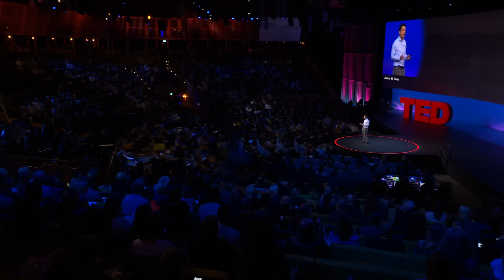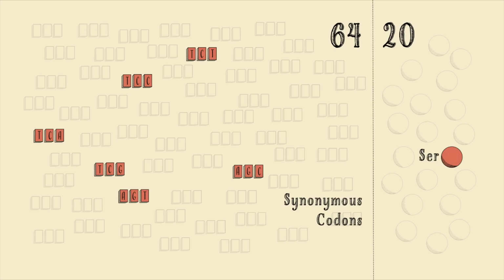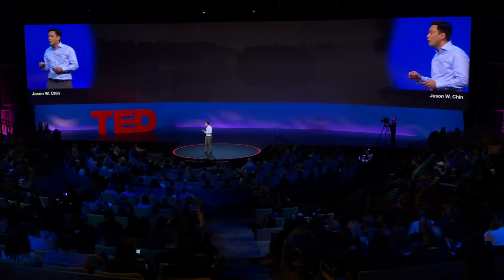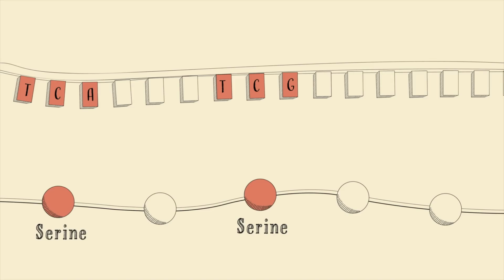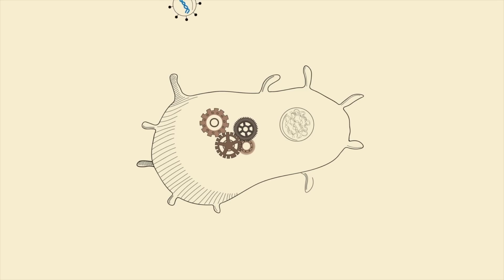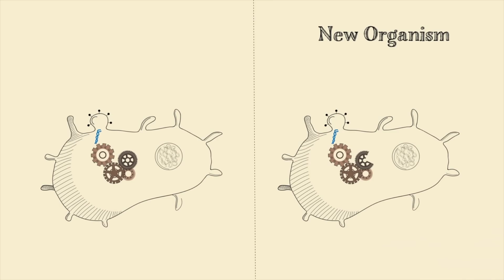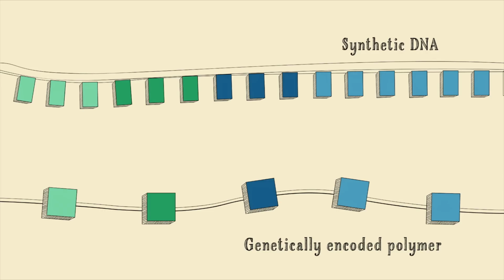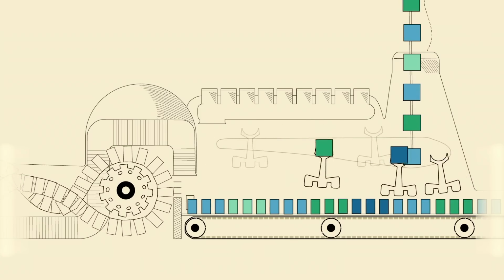A Virus-Resistant Organism -- and What It Could Mean for the Future | Jason W. Chin | TED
What if we could use the power of DNA to create a sustainable, circular economy? In a talk about breakthrough science, synthetic biologist Jason W. Chin describes his team's work rewriting the genetic blueprint of cells to create a virus-resistant organism -- the largest synthetic genome ever made and a first step towards reimagining what life can become. Learn more about how this advancement could lay the groundwork for the sustainable factories of the future, capable of producing plastics, antibiotics and more.

If you love watching TED Talks like this one, become a TED Member to support our mission of spreading ideas

Follow TED!

The TED Talks channel features talks, performances and original series from the world's leading thinkers and doers. Subscribe to our channel for videos on Technology, Entertainment and Design — plus science, business, global issues, the arts and more. to get our entire library of TED Talks, transcripts, translations, personalized talk recommendations and more.

TED's videos may be used for non-commercial purposes under a Creative Commons License, Attribution–Non Commercial–No Derivatives (or the CC BY – NC – ND 4.0 International) and in accordance with our TED Talks Usage Policy For more information on using TED for commercial purposes (e.g. employee learning, in a film or online course), please submit a Media Request